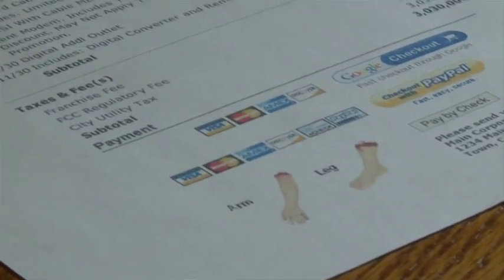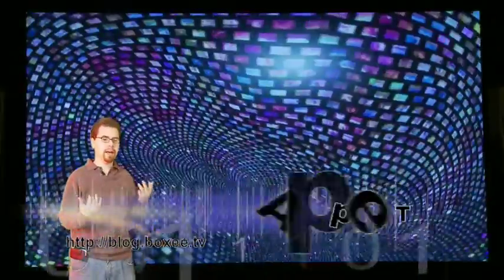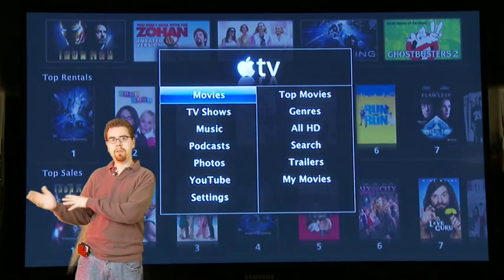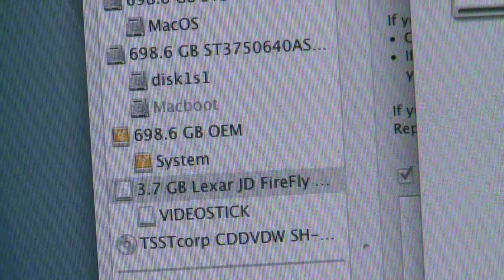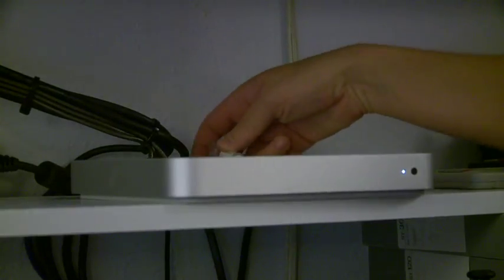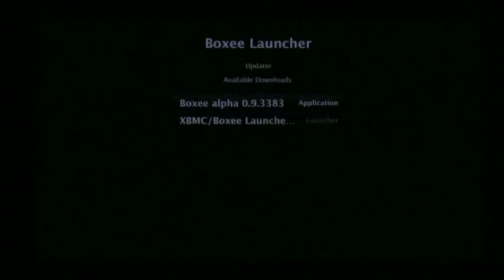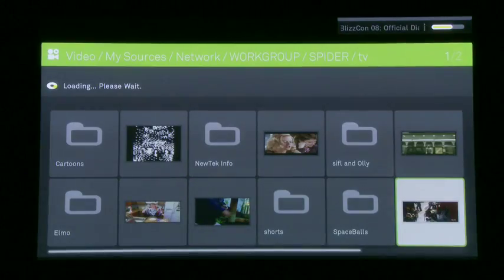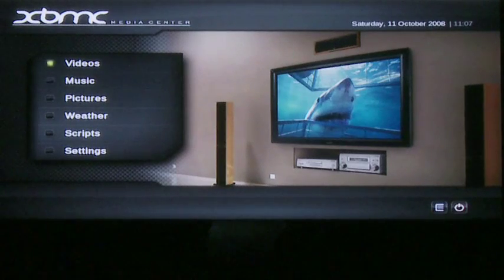Apple TV Hacking 101 -EP1- Boxee & XBMC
How to install Boxee and XBMC on the Apple TV. With Boxee you can stream internet TV Networks for Free.